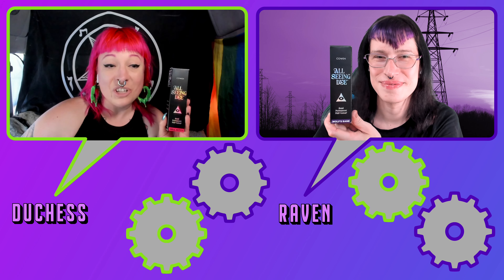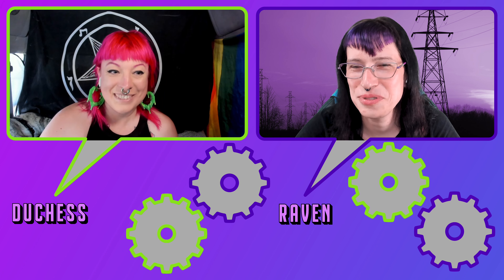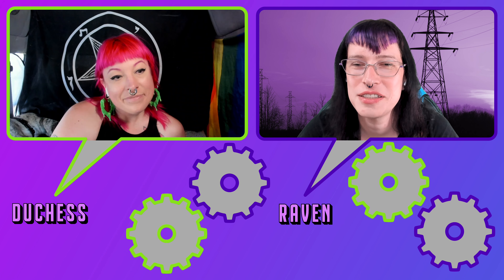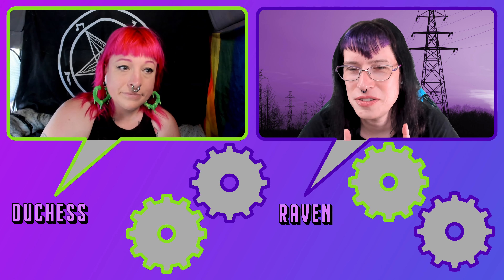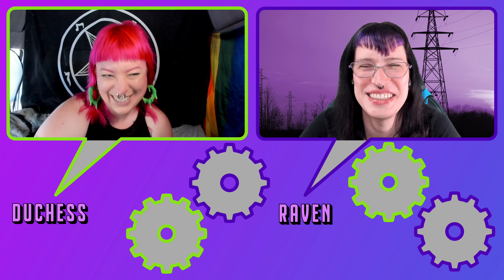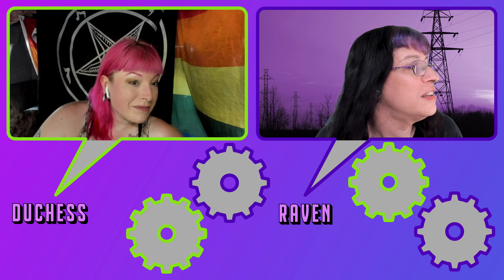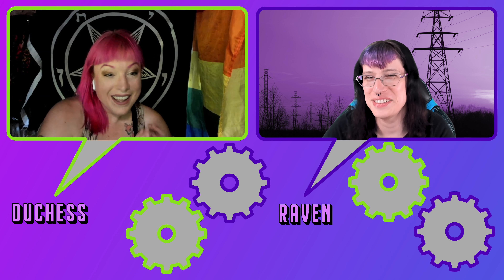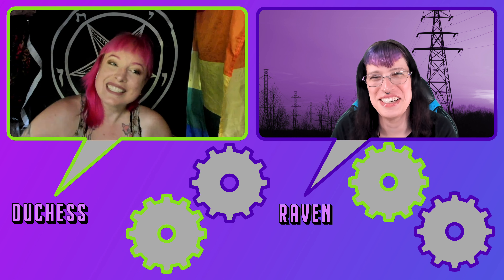Killstar Coven "All Seeing Dye" Hair Dye Review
Raven and Duchess review Killstar's new "All Seeing Dye" hair dye in this video.  We also do a fade test.